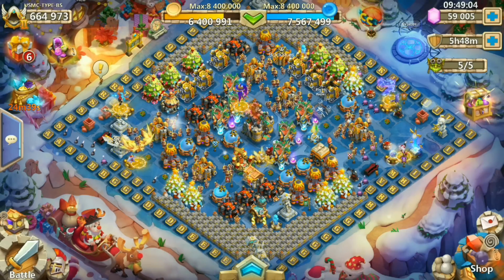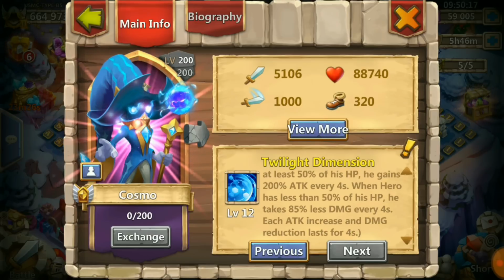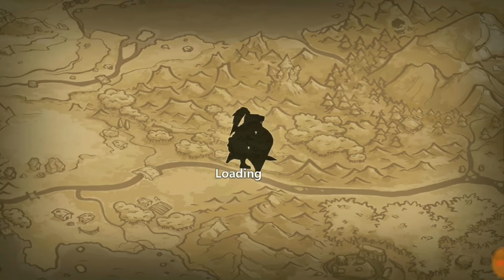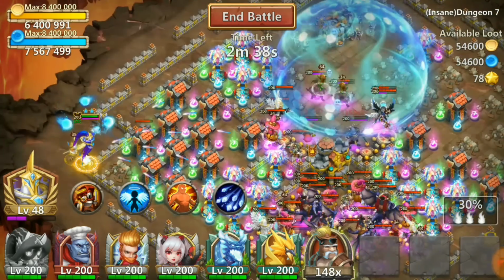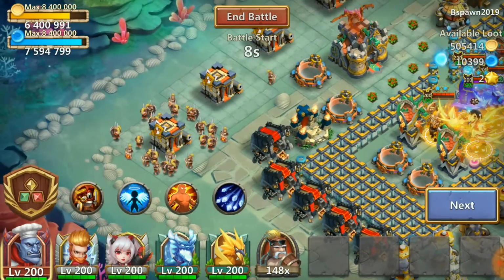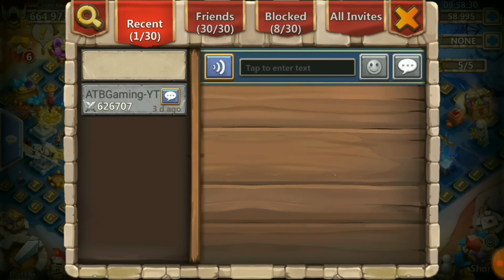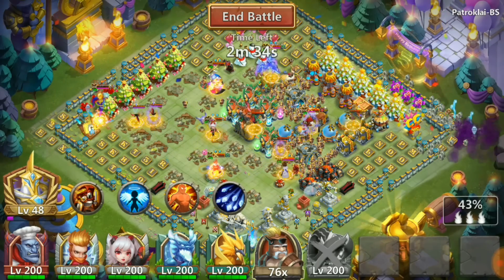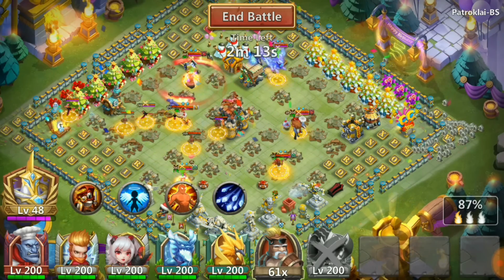Cosmo Best Setup l Castle Clash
In this video I am trying to find out Cosmo's best setup. I have found the best setup for myself, but I'm sure some of you have a different point of view, I would love to hear y'all's opinion!

Line atbgaming